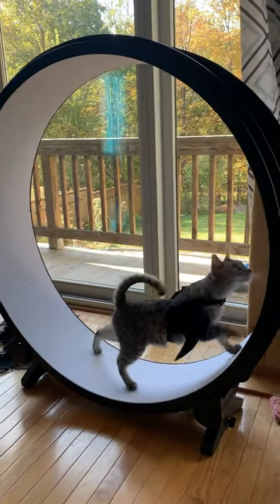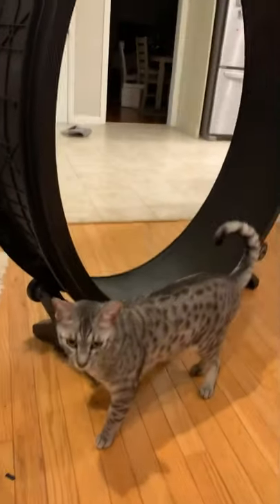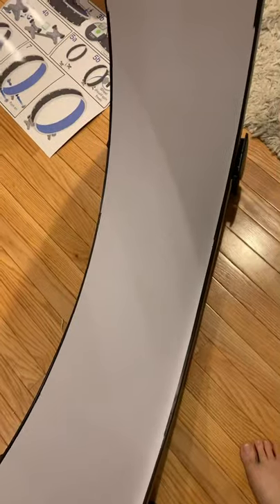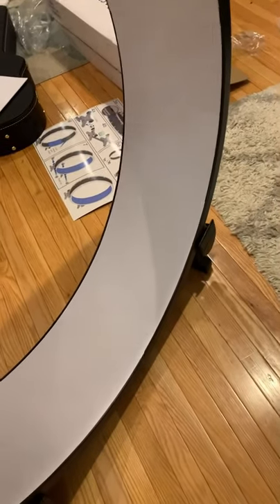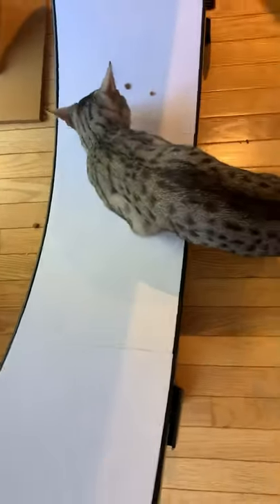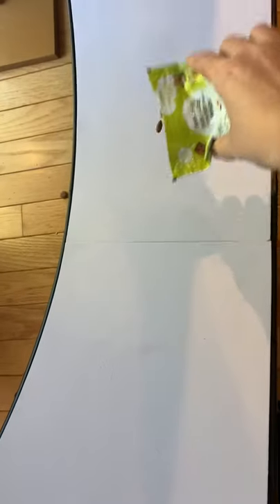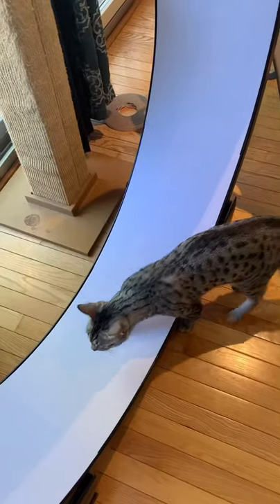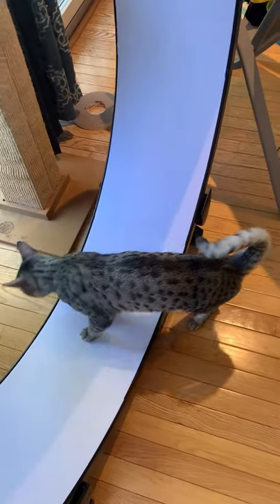Cat exercise wheel, part 2, now Halloween style with batcat and my Egyptian Mau